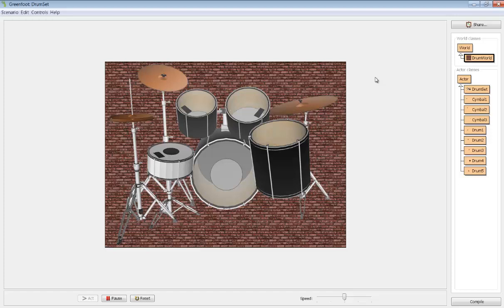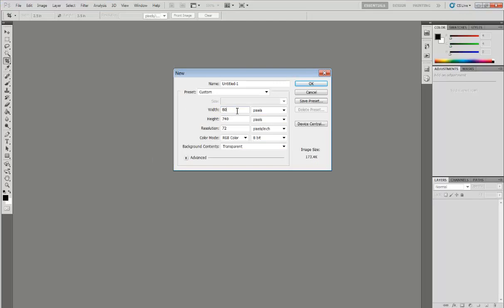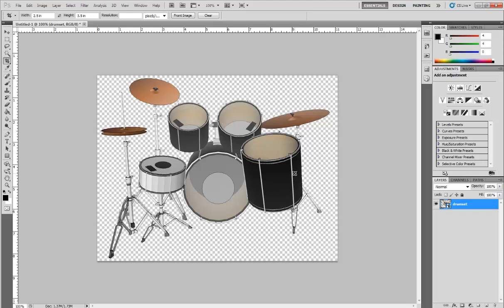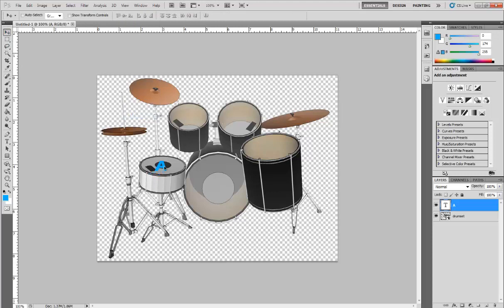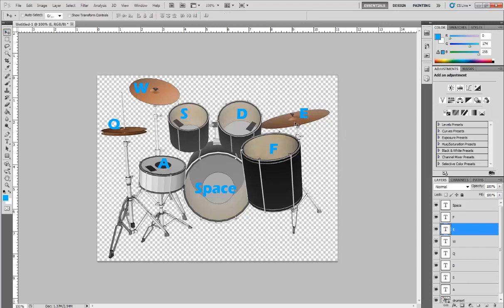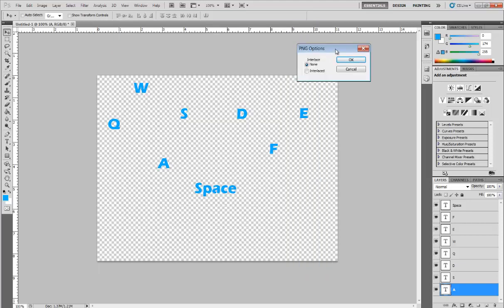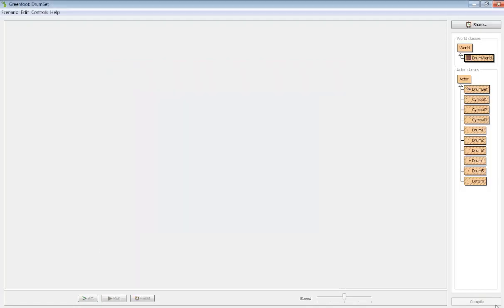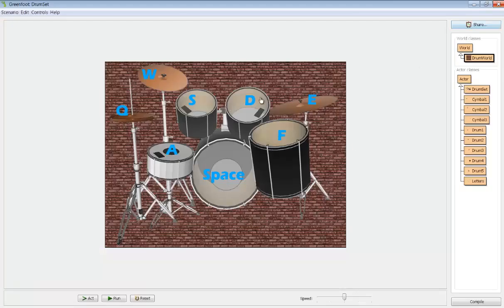Greenfoot Drum Set: Adding Labels to Your Drumset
How to create labels for your drumset video using Adobe Photoshop